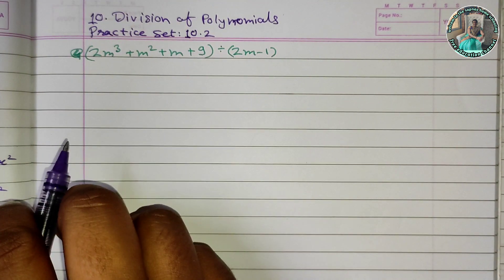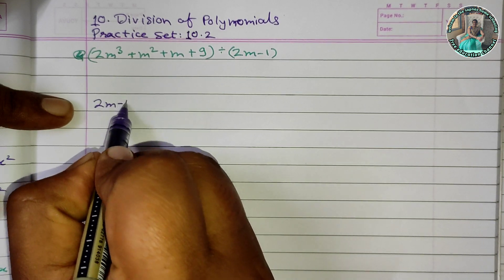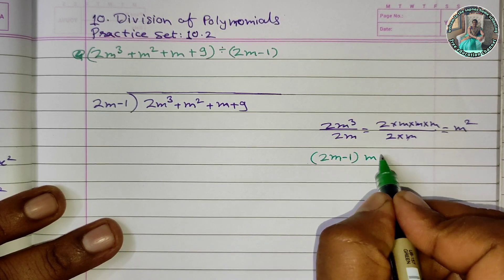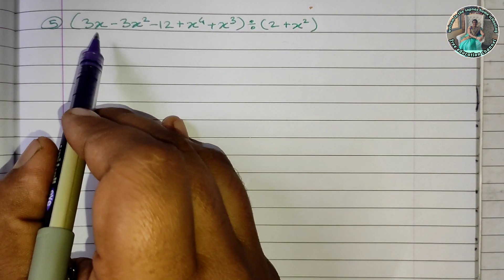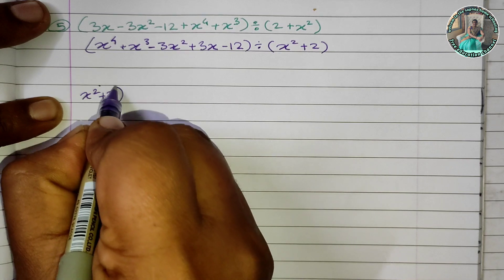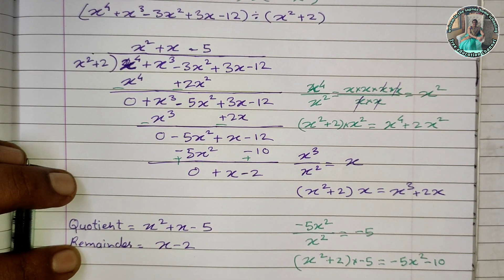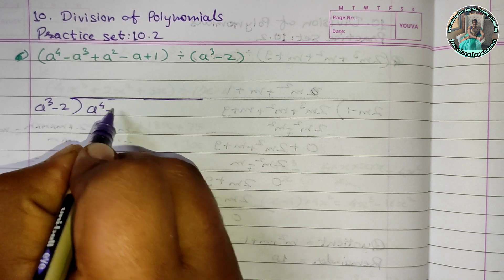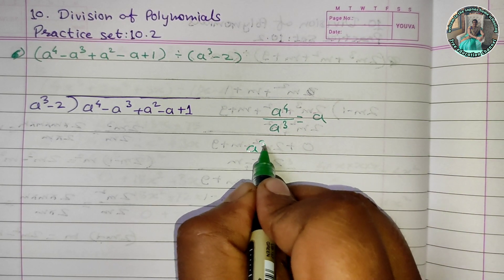practice set 10.2 | class 8th maths | division of polynomials | question 4,5 & 6